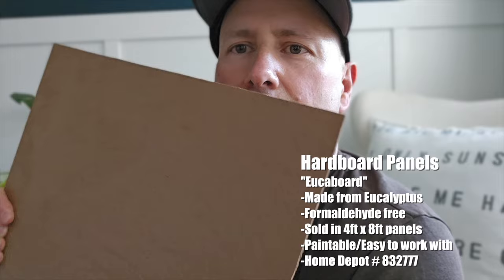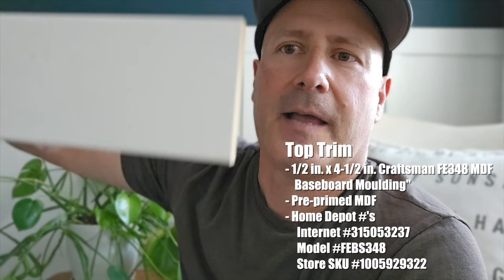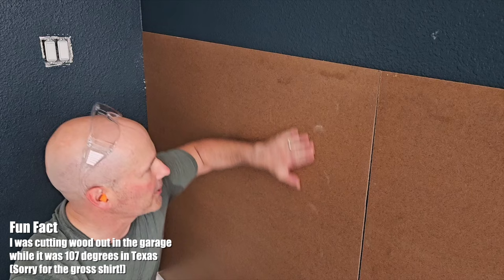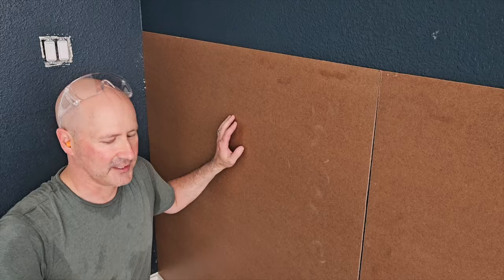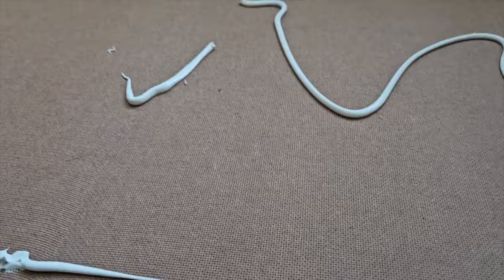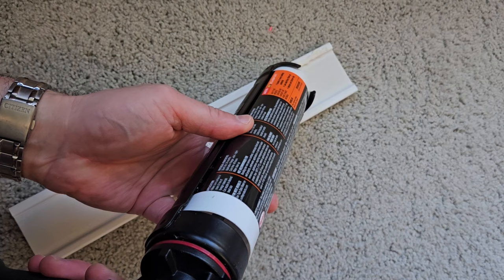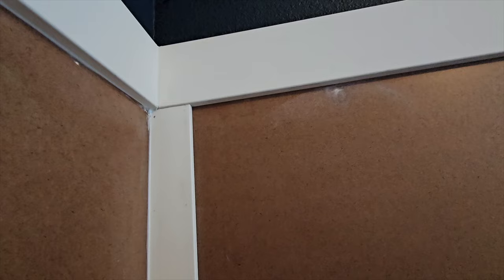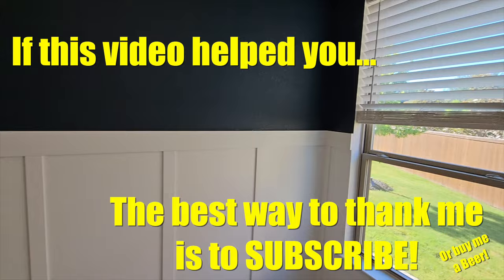Board & Batten over Textured Wall DIY Project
We installed Board & Batten wall paneling in our home office over textured walls and wanted to share the results... We hope this gives you some good ideas and inspiration!